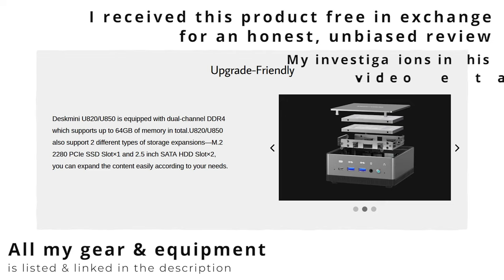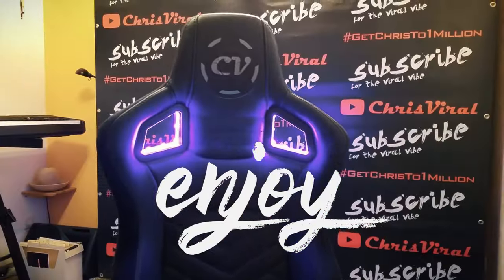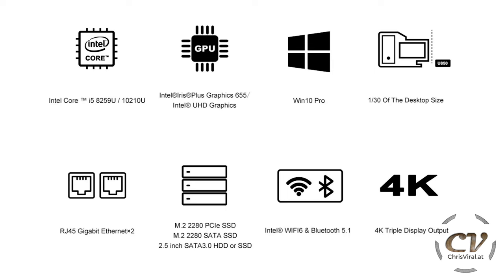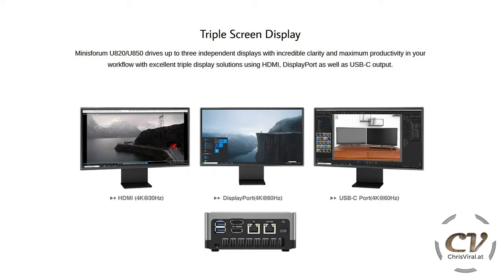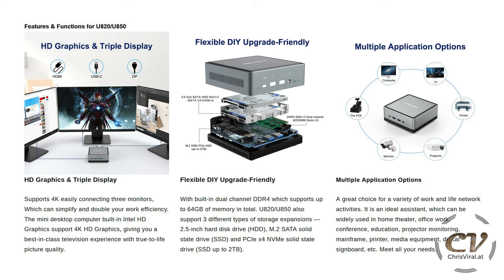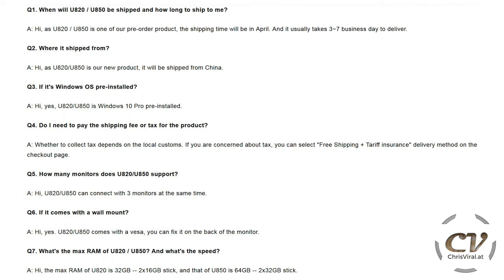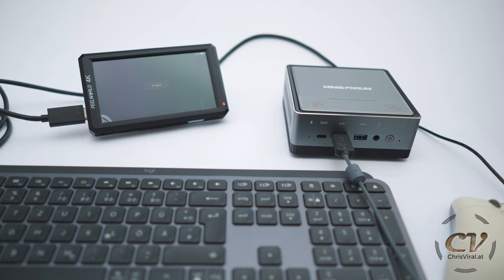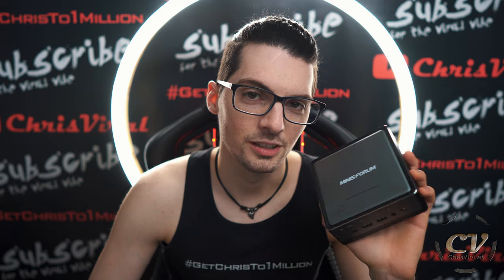Minisforum U850 Specs Overview, Features & First Impressions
▬▬▬▬▬▬▬ notes ▬▬▬▬▬▬▬

Minisforum U820/U850 are minis especially designed for home entertainment, daily tasks, and even light duty work such as content creation. Adopting the latest 8th/10th gen Intel Core ™ i5 8259U / 10210U processor.

These are the specs of the U850 shown in the video:
MinisForum DeskMini U850
i5-10210U CPU
16GB RAM
256GB SSD

▬▬▬▬▬▬▬▬ content ▬▬▬▬▬▬▬▬

~ ~ ~ Wednesday ~ ~ ~
00:00 – Teaser
00:18 – Vlog Intro
00:40 – Topic, Playlist, Thank You
01:00 – Windows 10 Setup
01:10 – Specifications Source
01:20 – Please Pause To Read Up
01:30 – Specs Overview
01:40 – Benchmark Scores
01:50 – Tiny Form Factor
02:00 – Explosion Pictures
02:10 – Up To 3 4K Displays
02:20 – Wi-Fi, Mounting Possibilities
02:30 – Product Pictures
02:40 – No Dedicated Graphics Card
02:50 – DIY & Upgrade Friendly
03:00 – Endless Possibilities
03:10 – i/o Ports, Wall Mount Support
03:25 – Detailed Specs
03:38 – Official Q&A
03:48 – About The Shipping Process
03:58 – Straight From China For The Win
04:10 – First Impressions
04:20 – Way Cooler Than Expected
04:30 – Can It Play 4K YouTube Videos?
04:40 – Graphite Black Design
04:50 – Demo & Performance Test
05:08 – Smash The Like Button The Way...

▬▬▬▬▬▬ follow me ▬▬▬▬▬▬

▬▬▬▬▬▬ my equipment ▬▬▬▬▬▬

4K Monitor: USA - | UK - | GER
40TB NAS: USA | UK | GER

▬▬▬▬▬▬ used music ▬▬▬▬▬▬